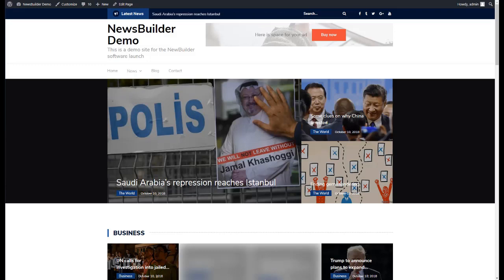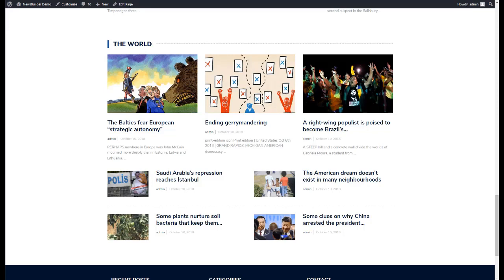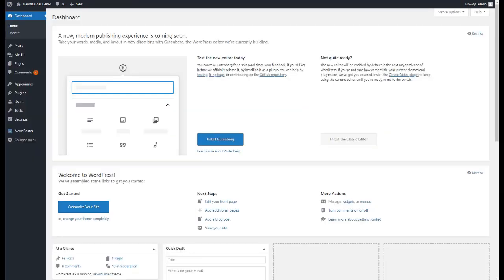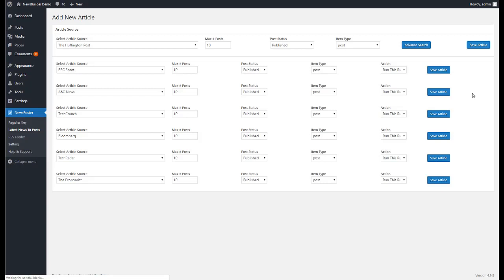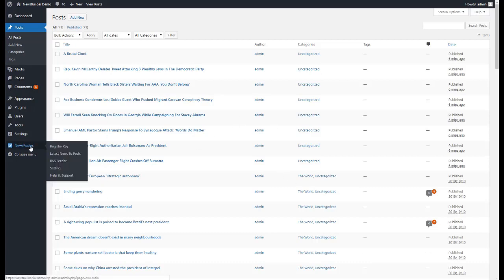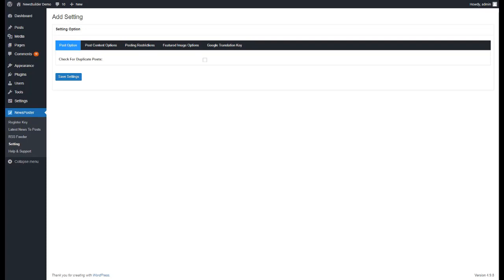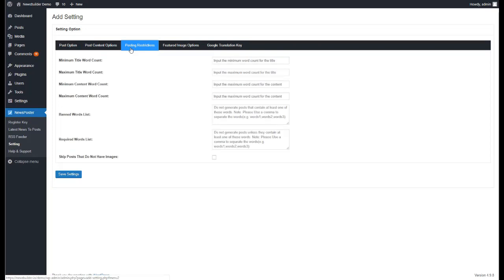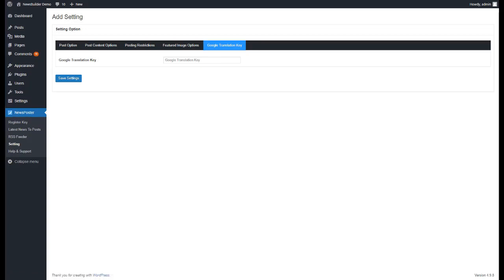News Builder Demo - WATCH HOW NEWSBUILDER WORKS?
TRAFFIC Built-In
Sites are optimized for SEO and social sharing. The software integrates with SpinRewriter so users can choose to have articles spun into completely unique content - for an even bigger boost in rankings.

IMPORTANT: we’ll be delivering the bonuses for you in the members area. [Buy Through Given Link]

WP Amazon Software
WP Blogbook
WP BuzzMachine
WP Link Tweet
WP Scarcity Blog
WP  Short Code CTA
WP  Squeeze Question
FB Alert Plugin
Viral Traffic Ninja
WP Adburn Plugin
WP List Build
WP Leadgen Theme
WP Superstyle Plugin
WP Plugin Powerpack